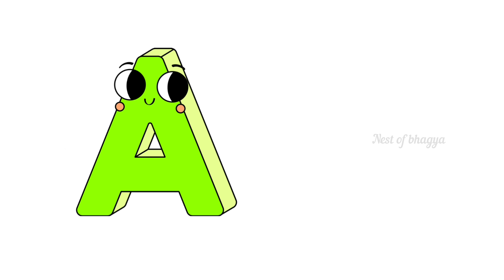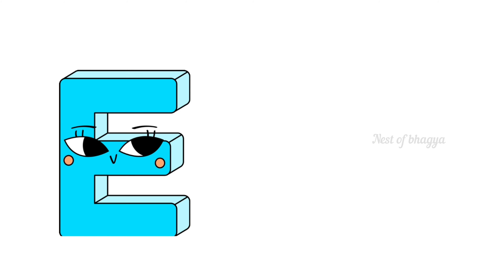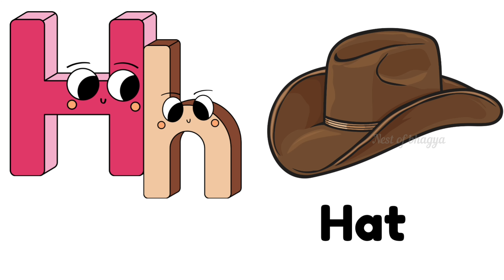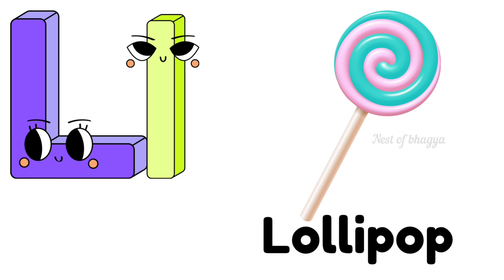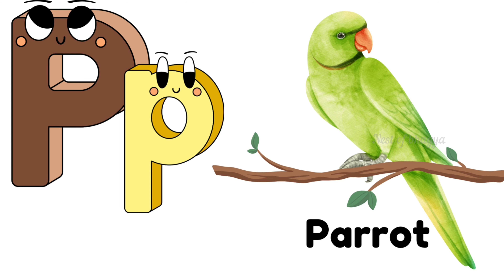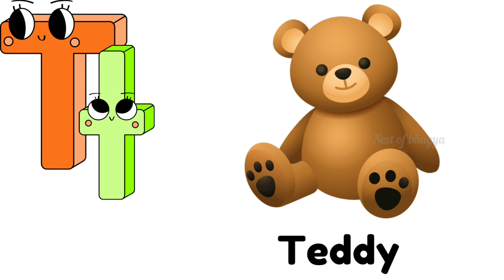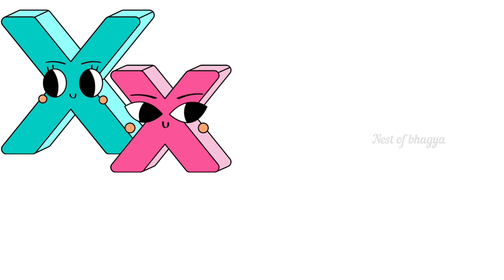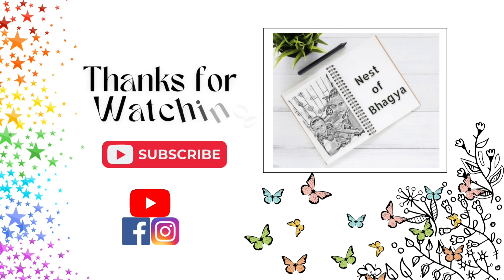Alphabets | Capital Letters | Small Letters | Kids Video